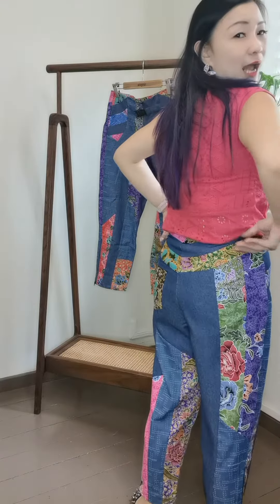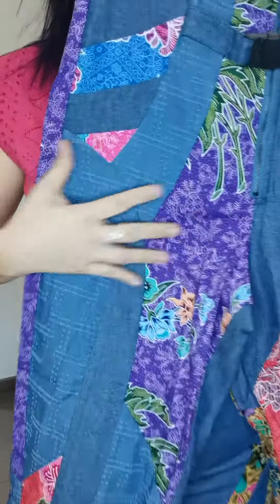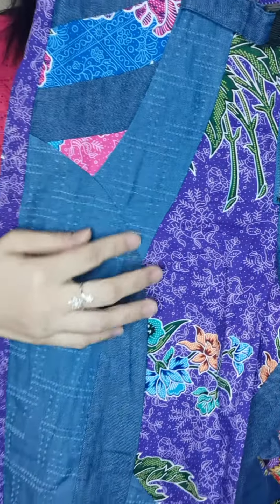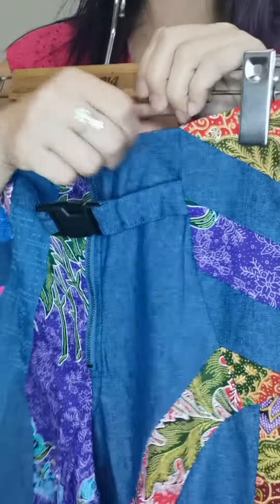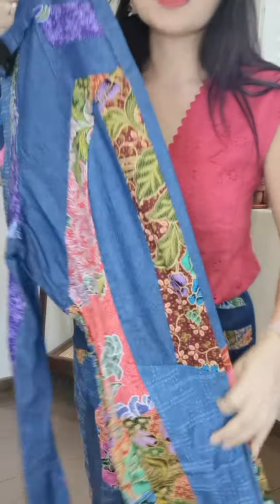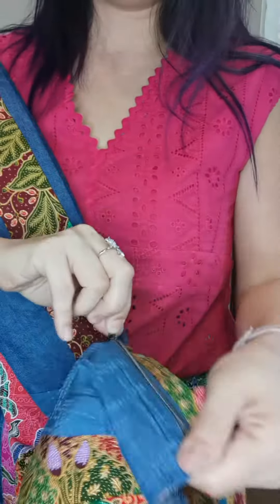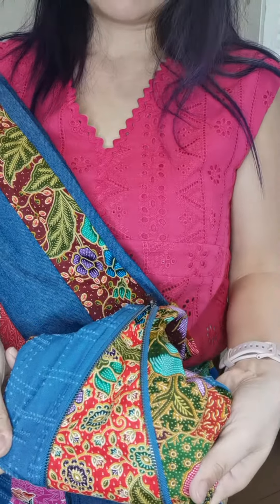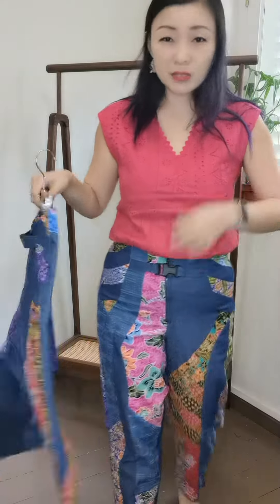Jophee Eyelet Tank + Jordan D+B Pants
A utility inspired pants in D+B. Casual heritage chic that can change between straight and tapered fit!